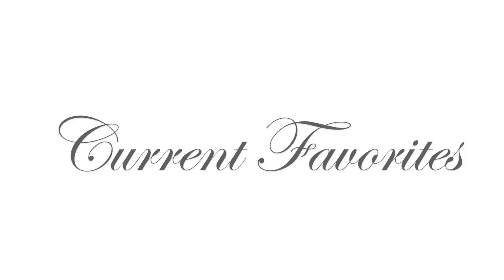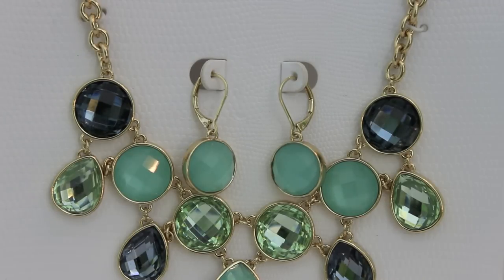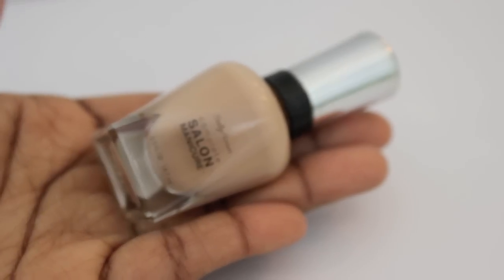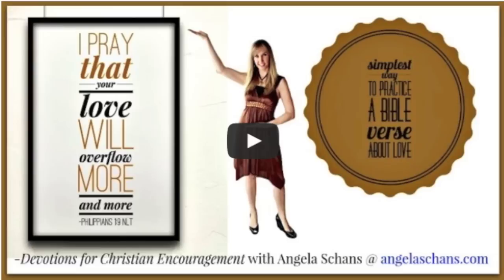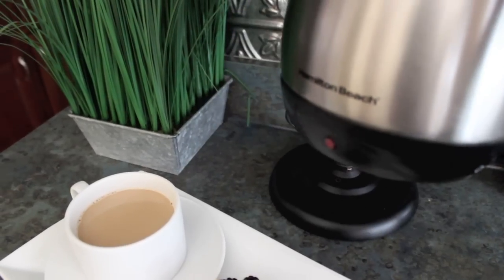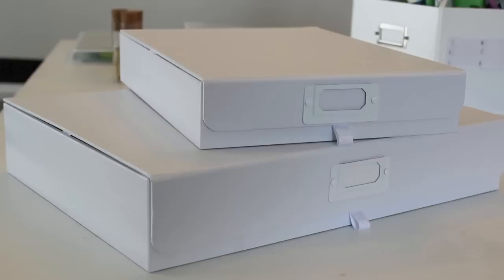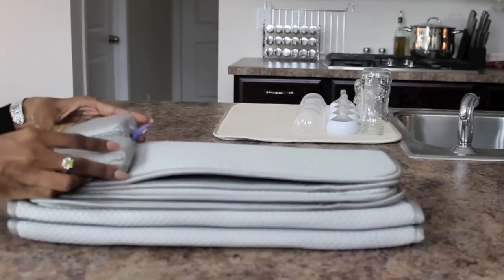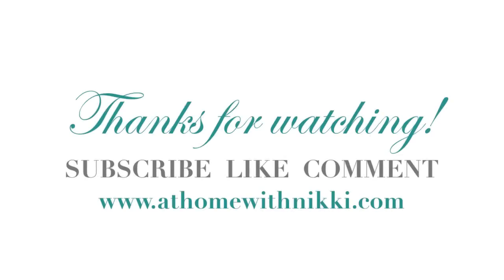Current Favorites Feb 2015